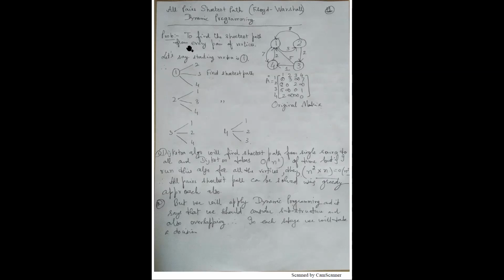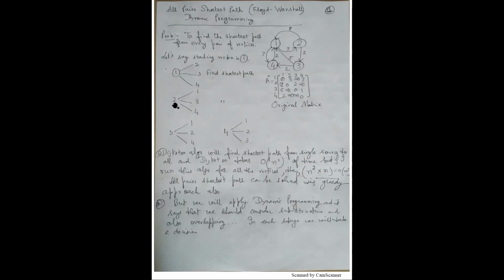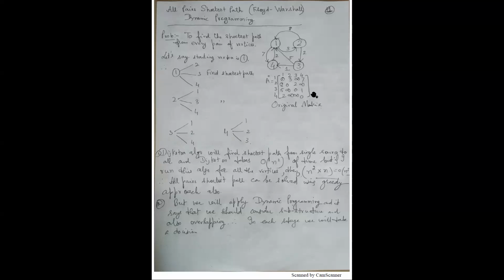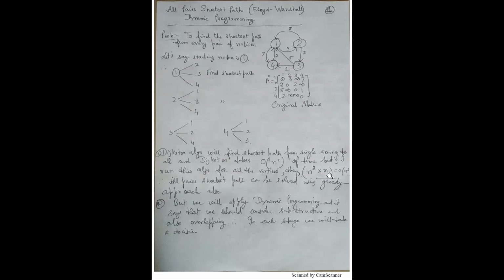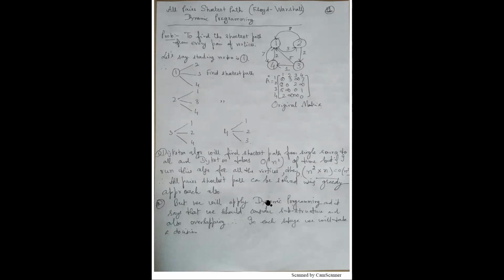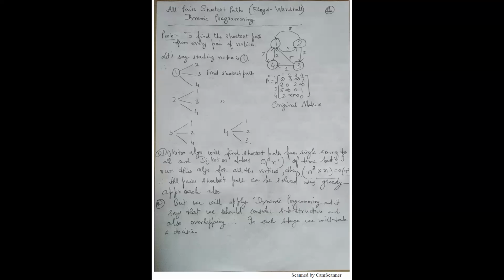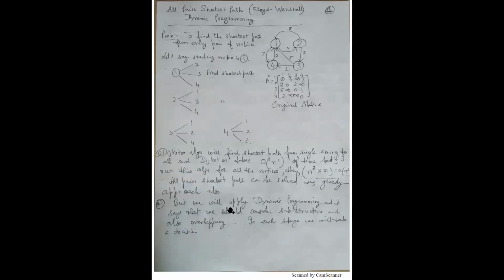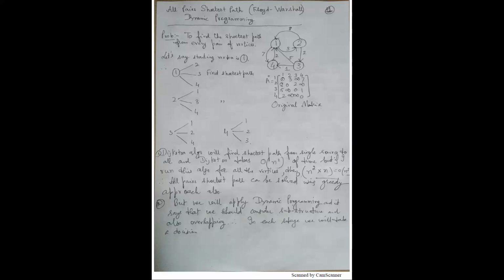Floyd Warshall Algorithm and compact List